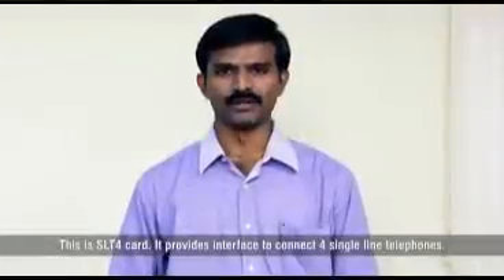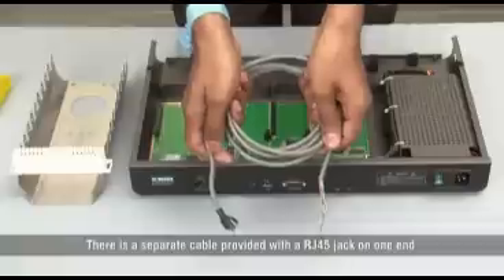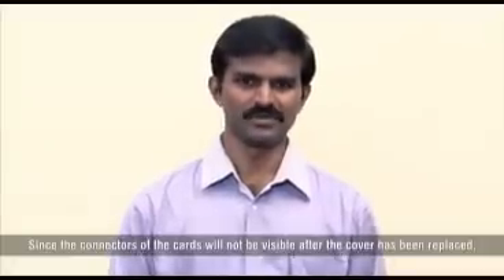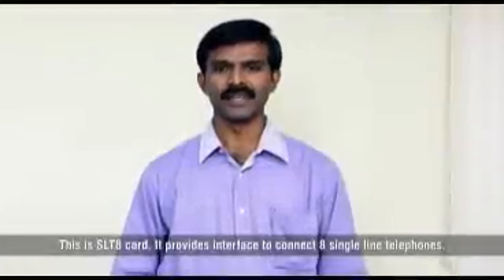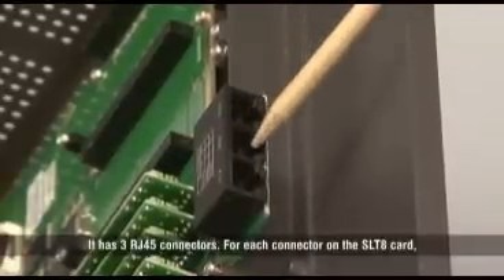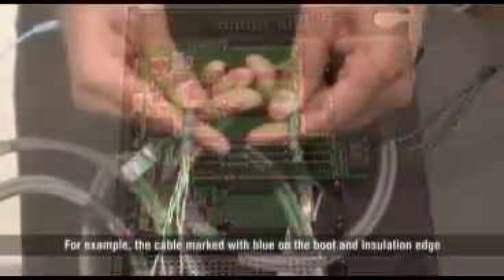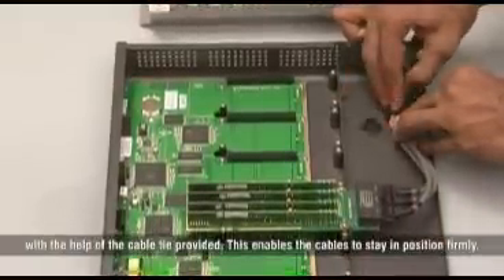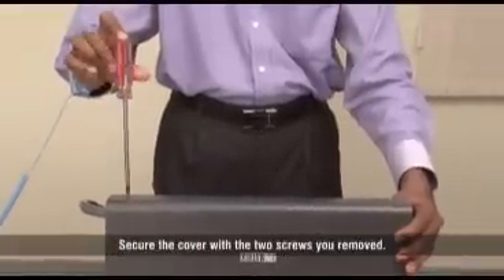SLT Card Installation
Introduction and Installation of SLT4 and SLT8 Card in ETERNITY PE